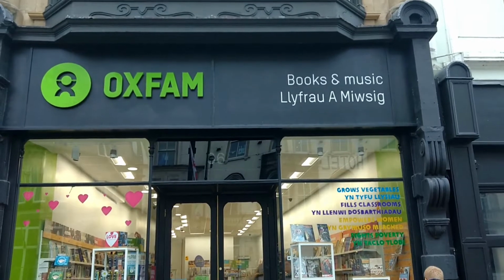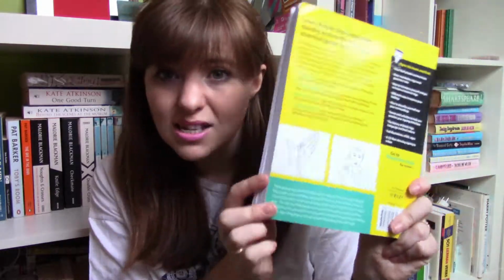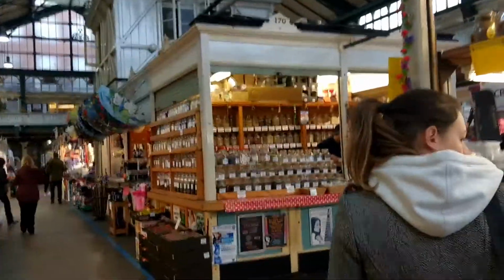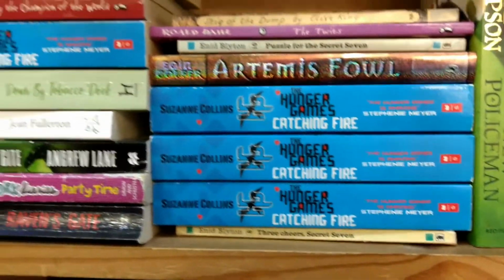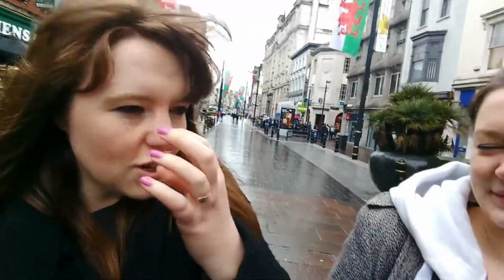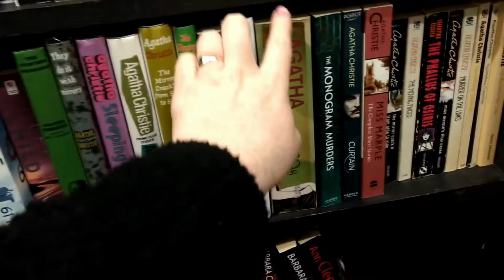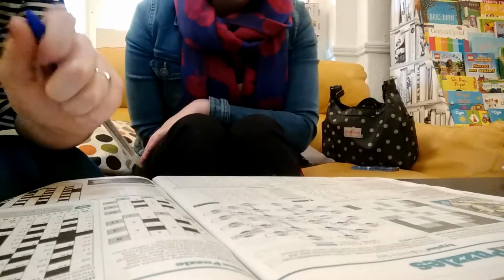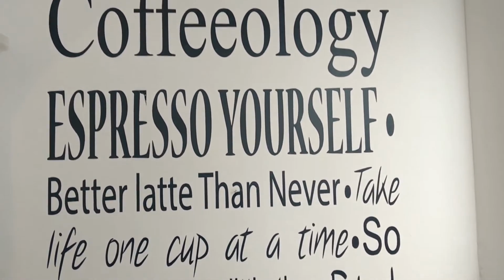My Favourite Bookshops in Cardiff! | Educating Elle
Let me take you to my favourite bookshops in Cardiff!

♥ Bookshops Mentions ♥
Oxfam Bookshop Cardiff, St Mary Street
Bear Island Book Exchange, Cardiff Market
Troutmark Books, Castle Arcade
Octavo's Book Cafe & Wine Bar, Cardiff Bay

♥ ALL OPINIONS EXPRESSED IN THIS VIDEO ARE MY OWN, I AM NOT IN ANYWAY SPONSERED TO PROMOTE THESE BOOKS, I JUST REALLY REALLY LIKE THEM! ♥